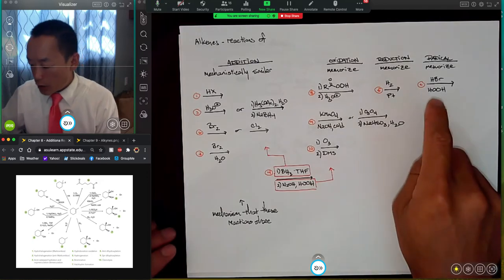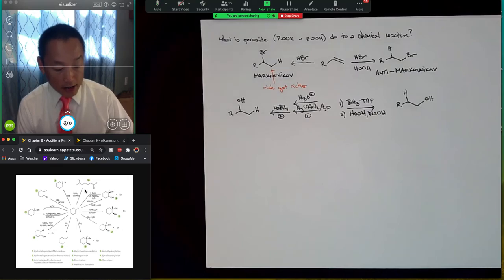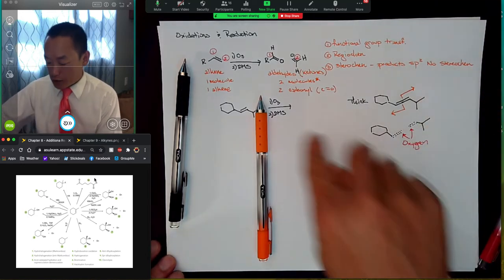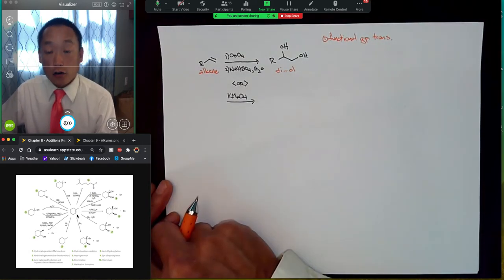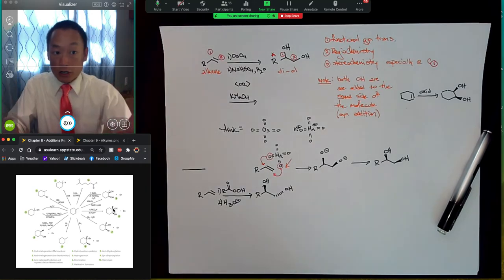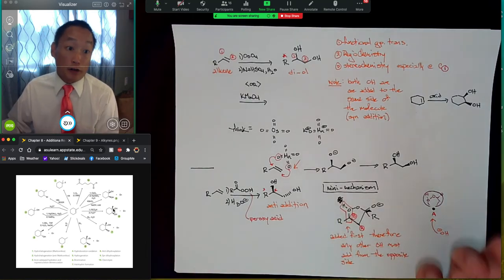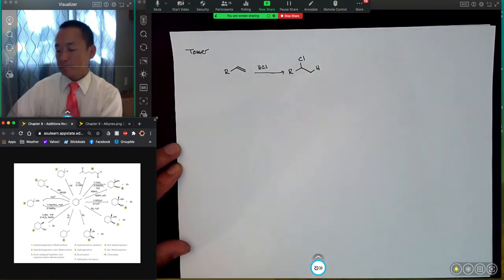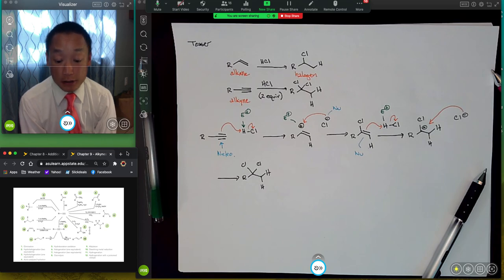Su2020 E0103b - Alkene Oxidation, reduction and the rest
Ozonolysis, dihydroxylation, anti Markovnikov addition, reduction, and into to alkynes